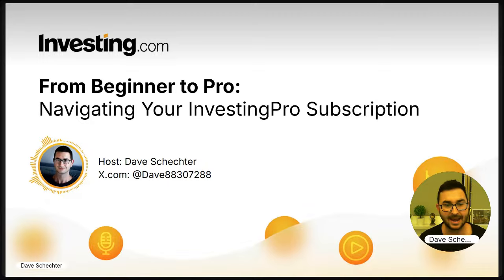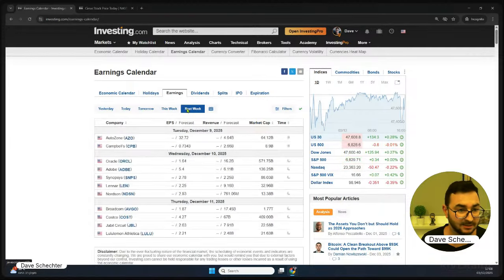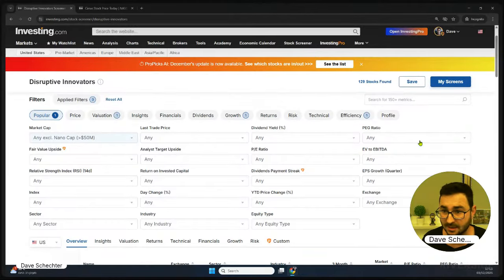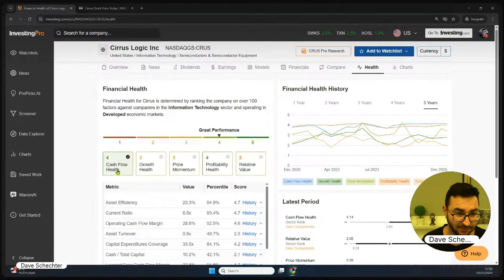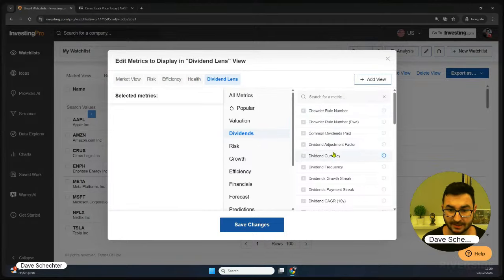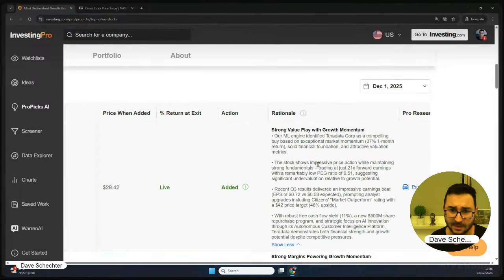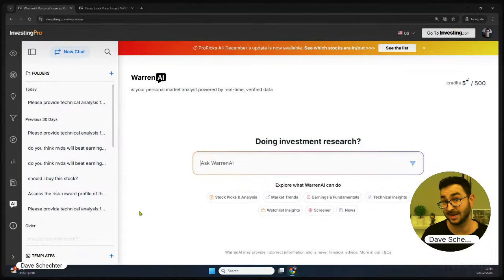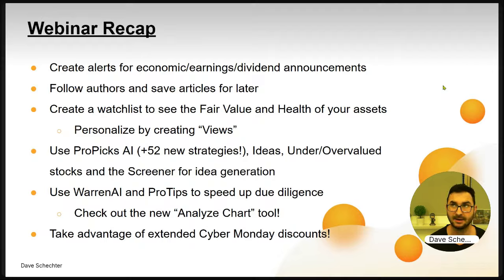From Beginner to Pro: Navigating Your InvestingPro Subscription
Join us for an exclusive webinar where we'll take you on a comprehensive walkthrough of InvestingPro’s powerful features.

Whether you're a seasoned trader or just getting started, this session is designed to help you maximize your trading and investment strategies using our platform.

In this webinar, you'll discover:

* How to navigate the user-friendly interface efficiently.
* Key features including Fair Value, Company Health, ProPicks AI, Warren AI, ProTips and more.
* Advanced tools for portfolio management and personalized alerts.
* Interactive Q&A session to address all your queries.

Don’t miss out on the opportunity to enhance your trading experience and make the most out of InvestingPro.